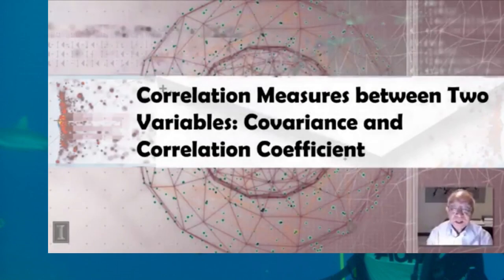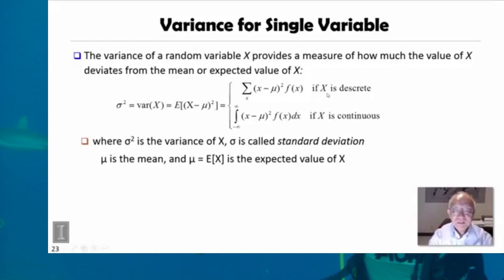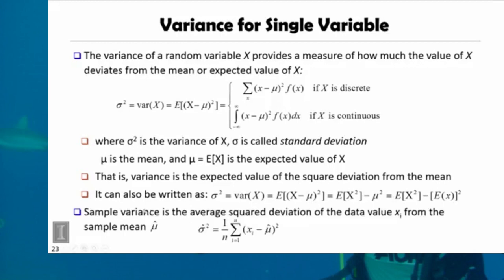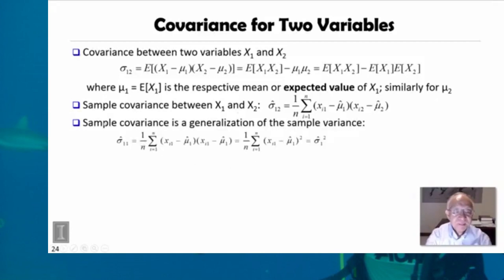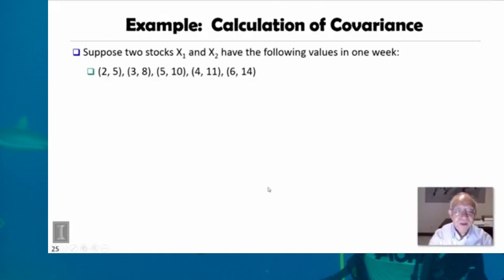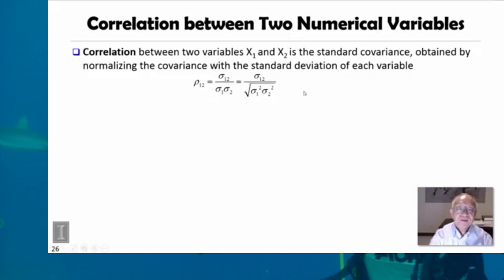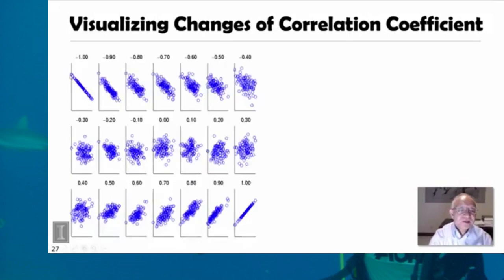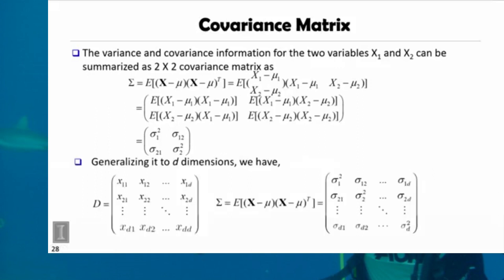Cluster Analysis in Data Mining 2.6 Correlation Measures between Two variables